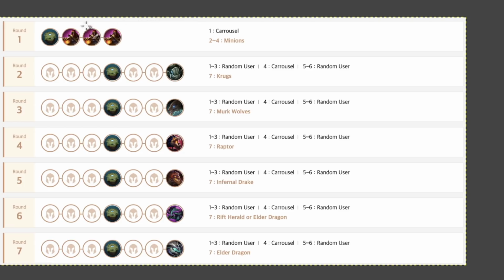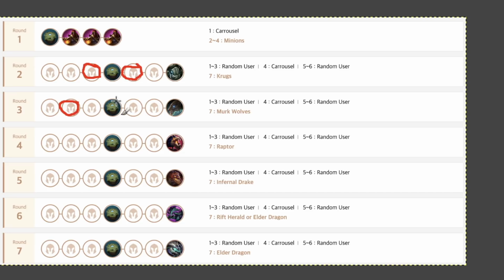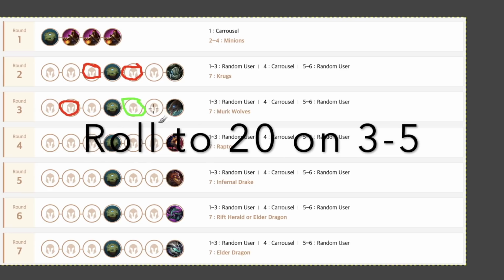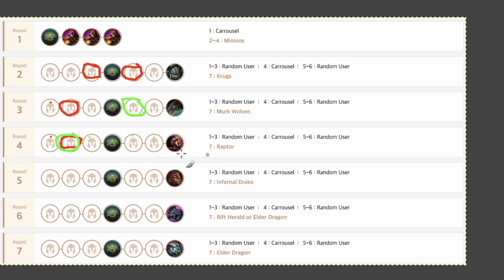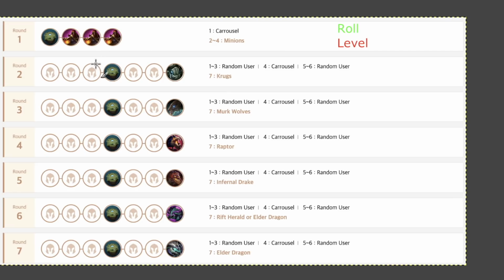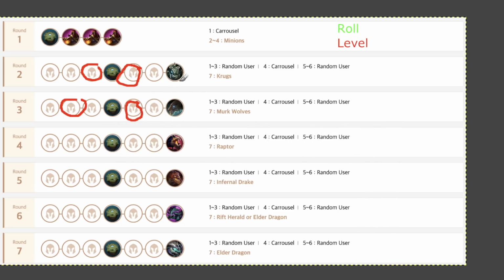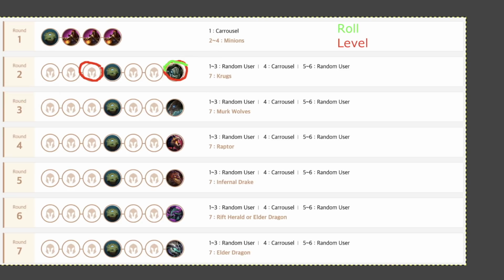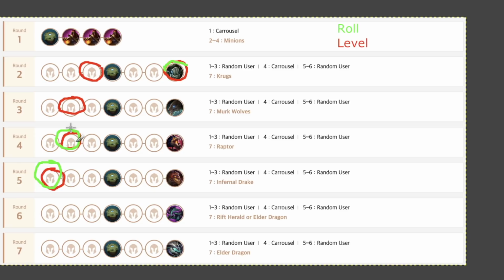THIS is how you should LEVEL and ECON in Set 2 for TFT [3 Ways]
Learn how to LEVEL and ECON in TFT
Hey all, this is a standard leveling and economy management guide for Teamfight Tactics Set 2.  This goes over 3 different strategies: standard, level 7 rush, and super econ.  Let me know how these work out for you